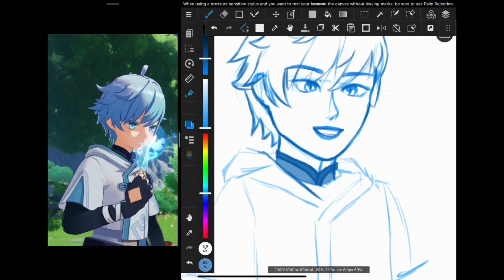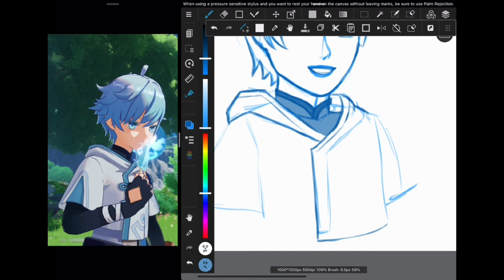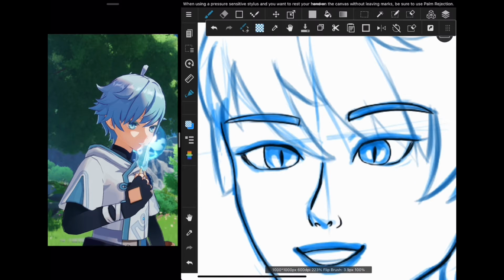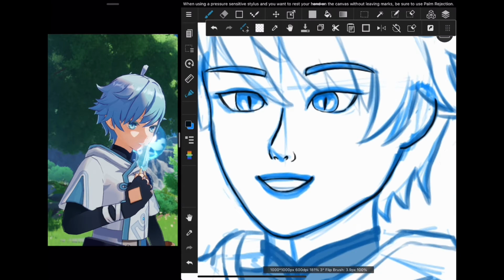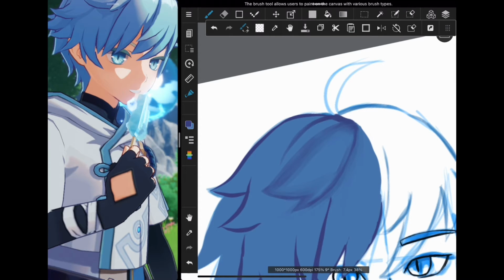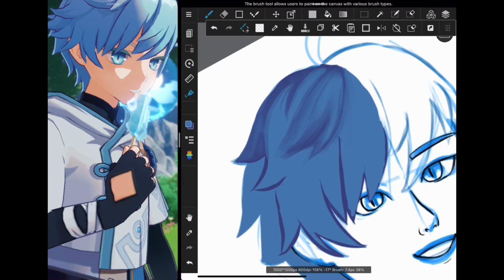CaseFiles: Episode 7: Speedpaint of my favorite little exorcist (Chongyun from Genshin Impact!)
Happy late Chongyun Day ahah!

Also he's welding a frozen fish right now ;D Totally unrelated to what's in the speedpaint but I'm happy I can smack stuff around using a giant fish huehe

Do you like my new outro?